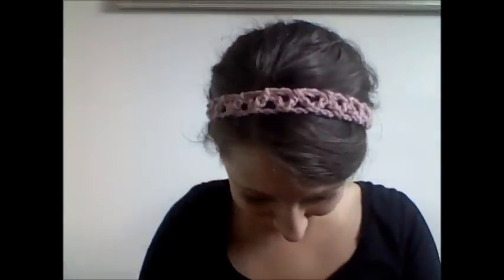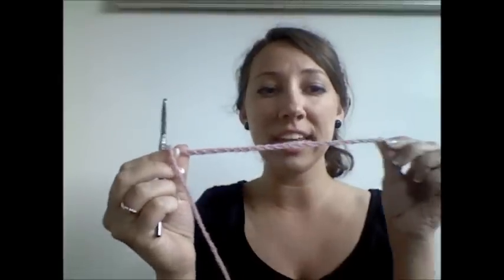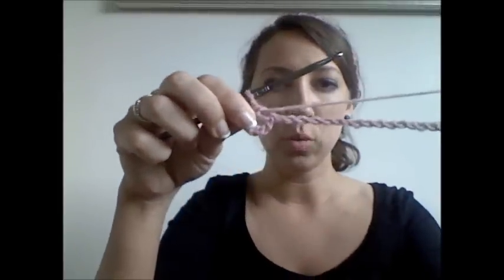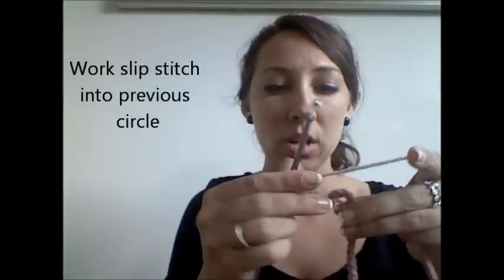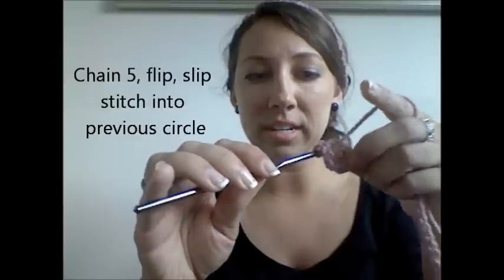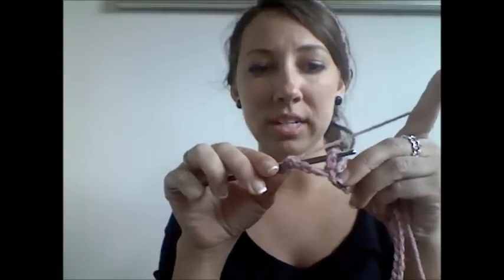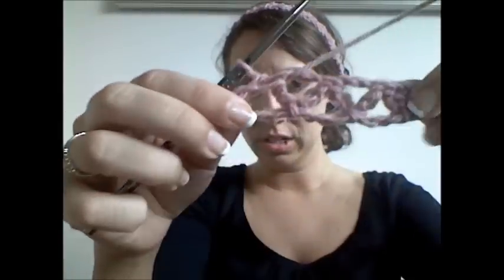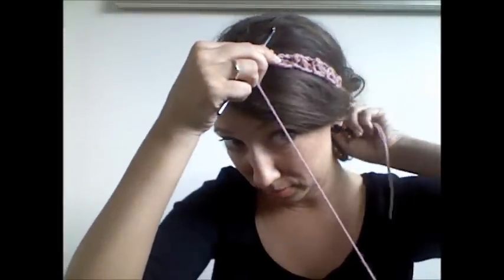Crochet Lattice Headband Pattern & How to Video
Learn How to Crochet A Headband with These Simple Instructions from JJCrochet.  Full instructions and additional pictures can be found